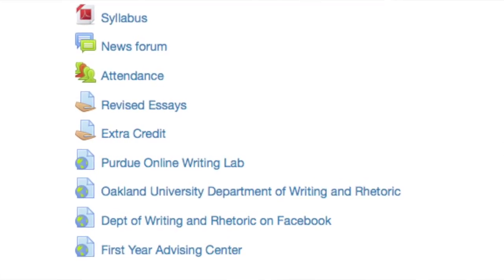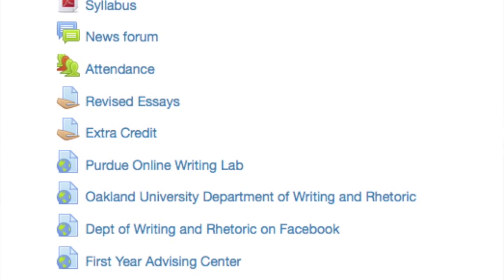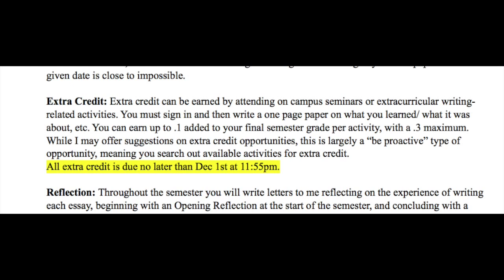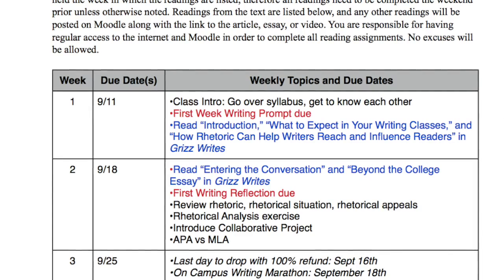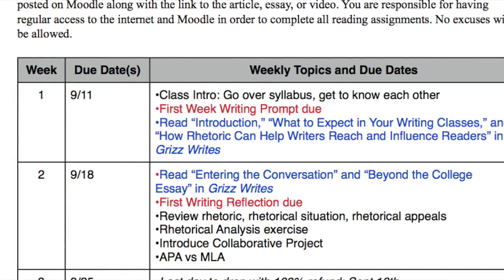Moodle Intro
WRT 160